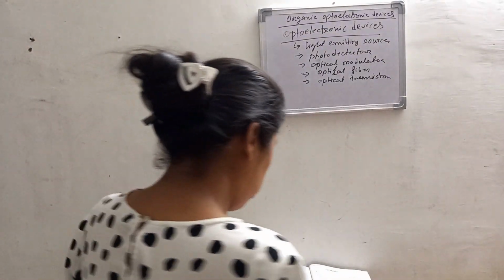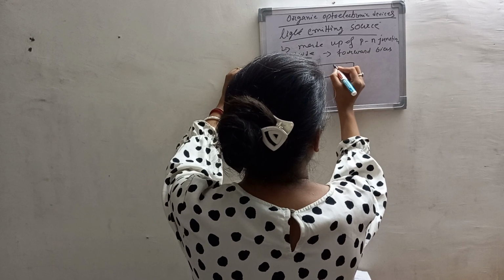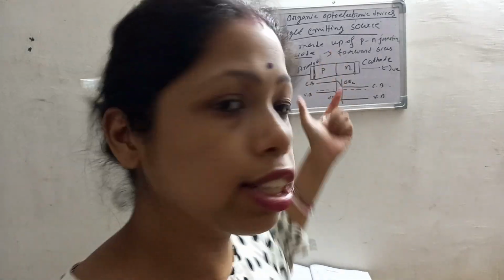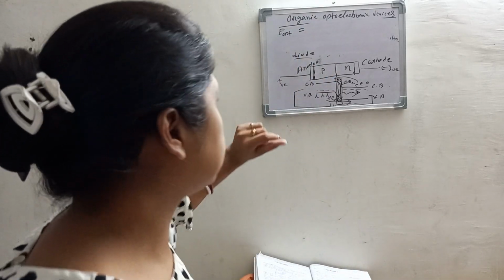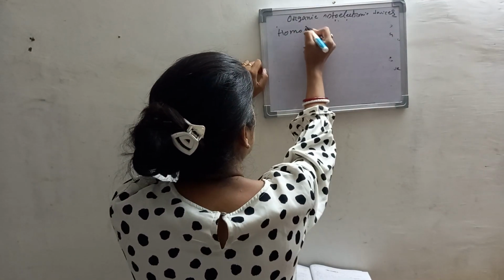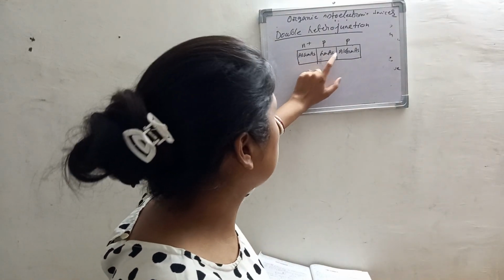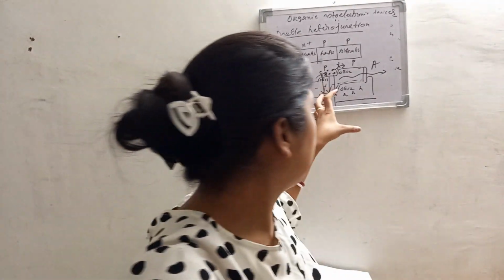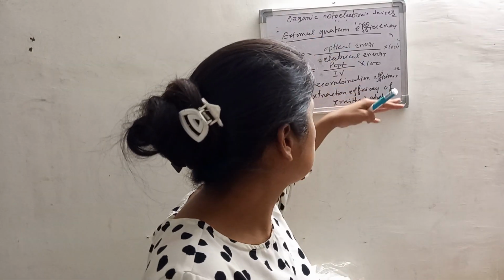Organic Optoelectronic Devices